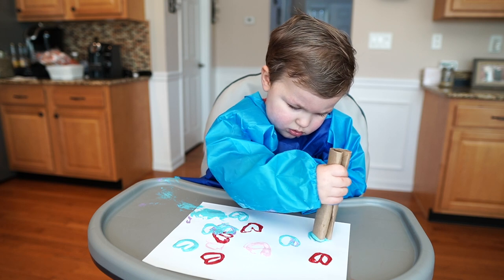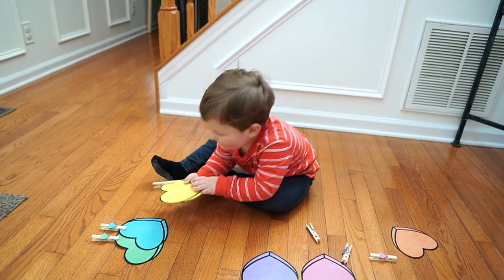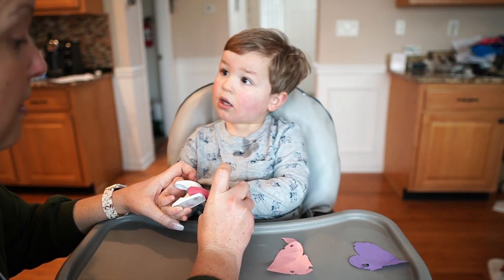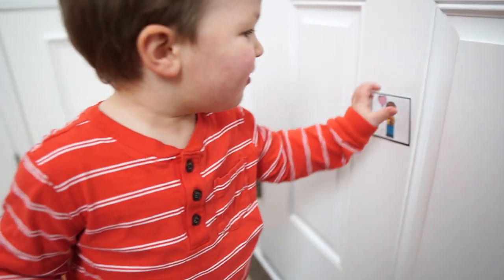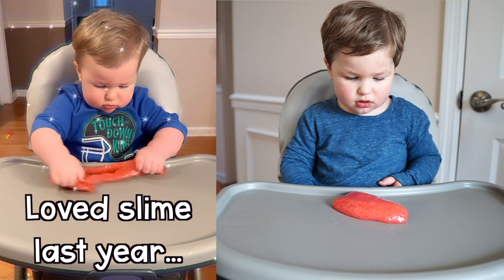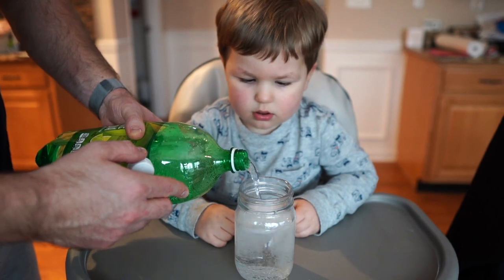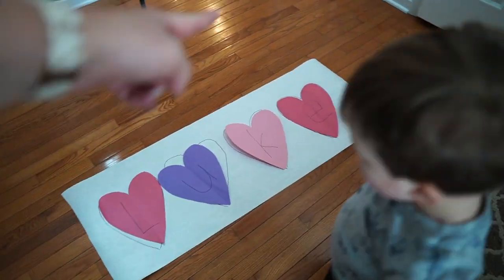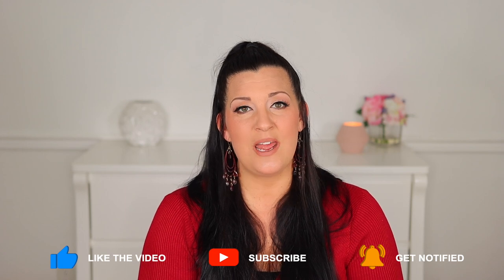FUN & EASY VALENTINE'S DAY ACTIVITIES FOR TODDLERS + PRESCHOOLERS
Today's video is all about fun & easy Valentine's Day activities for toddlers and preschoolers! These activities are super low-prep and will help support your child's development and keep them entertained as they learn through play!

Included are:
❤️ Valentine's Day Fine Motor Activities
❤️ Valentine's Day Gross Motor Activities
❤️ Valentine's Day Sensory Activities
❤️ Valentine's Day Cognitive Activities
❤️ Valentine's Day Art Activities

PRODUCTS MENTIONED
💗 Laminating Sheets 👉🏼
💗 "The Day It Rained Hearts"
💗 Ikea Flisat Table👉🏼
💗 Foam Hearts 👉🏼